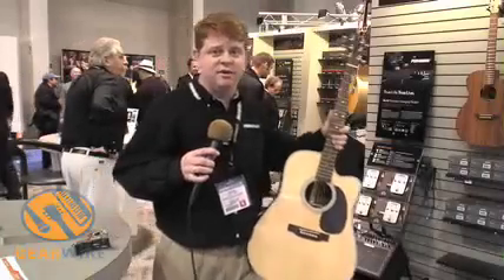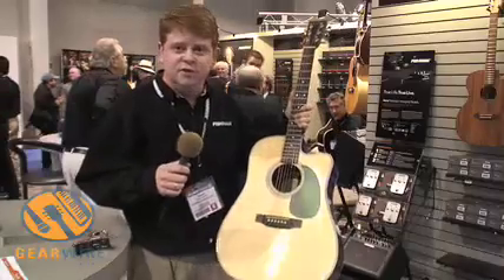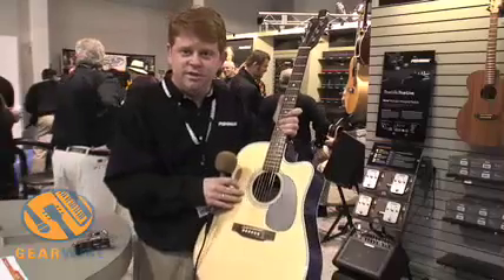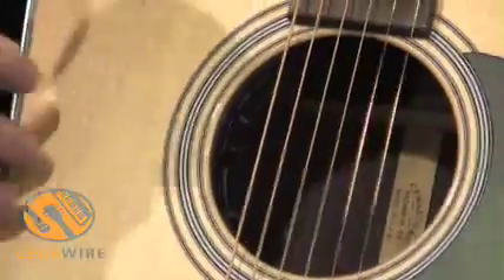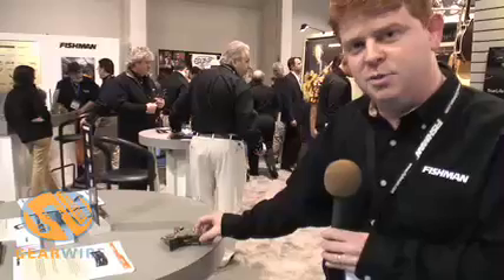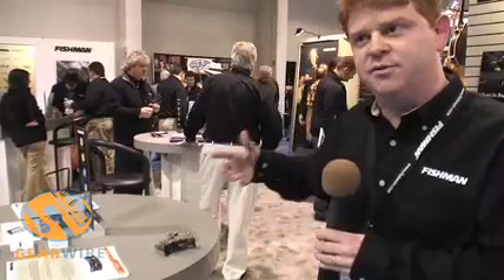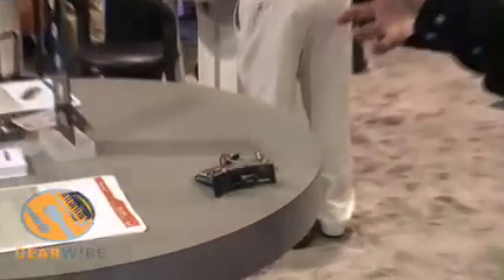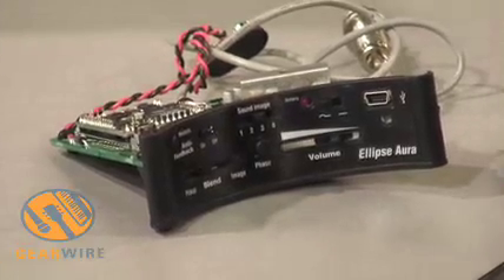Fishman Ellipse Aura at Winter NAMM 2007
Fishman Product Manager Dave Fournier talks about the Fishman Ellipse Aura at Winter NAMM 2007